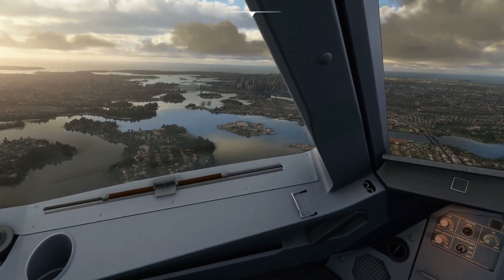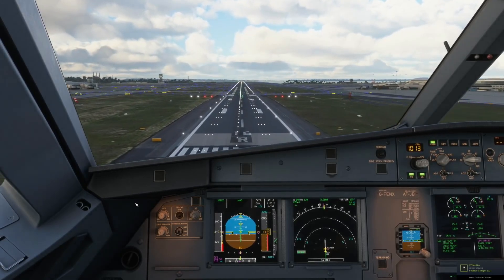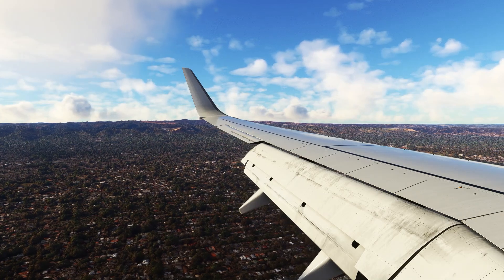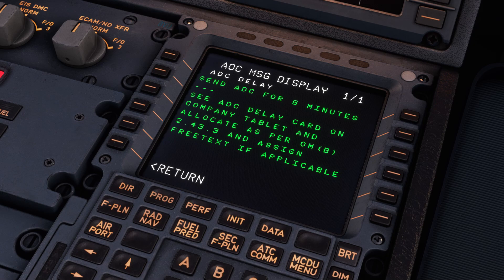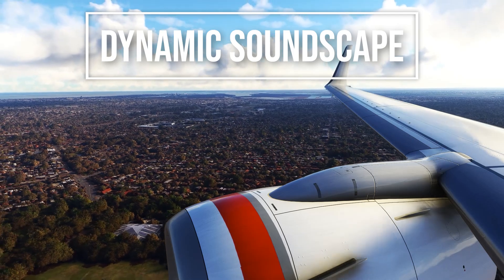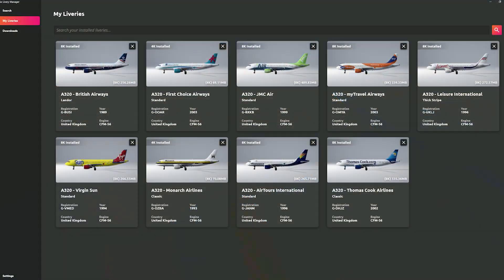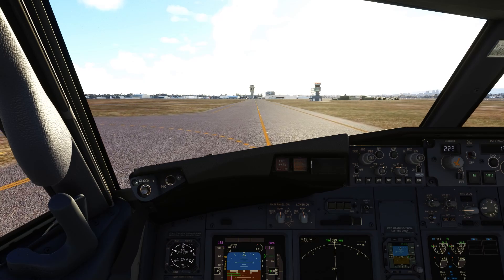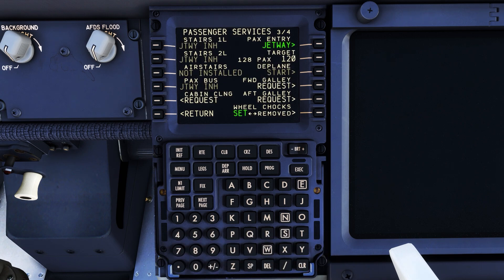FENIXSIM A320 PRICING REVEALED ► FAILURES, LIVERIES, SOUNDS + MORE ► MICROSOFT FLIGHT SIMULATOR 2020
The team at FenixSim have just broken their vow of silence and have announced many pertinent details regarding their upcoming A320. This includes the all new failure system they have incorporated, passive aircraft management systems, support for over 180+ liveries as well as an official price for the product. All in all, there's tonnes to look forward to, and from initial impressions, it seems that the aircraft should be gracing our virtual skies sooner rather than later. As usual, if you enjoyed the video, please leave a like, subscribe to the channel and get involved in the comments to let me know your thoughts on everything flightsim and aviation related. Thanks for Flying By!

Timestamps:
Introduction: 0:00
Pricing Reveal: 1:34
Aircraft Progress: 3:01
[Feature List] Customer Experience: 4:24
[Feature List] Realistic Crew Operations: 5:50
[Feature List] Visual/Audio Improvements: 8:36
[Feature List] Analogue Instrumentation Support: 11:10
[Feature List] Livery/Installation Manager: 12:15
[Feature List] Groundbreaking Failure Simulation: 13:19
Concluding Remarks: 15:09

Music Info: Anthem of Inspiration by RomanSenykMusic.